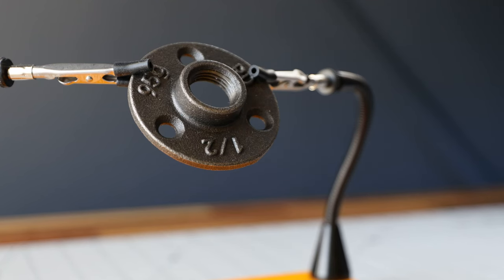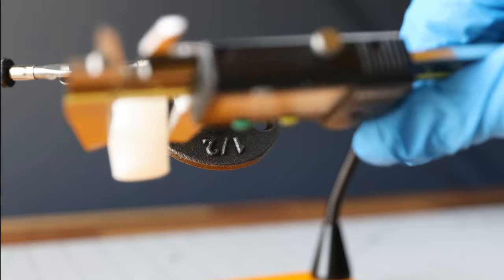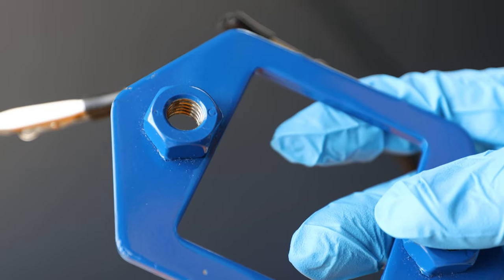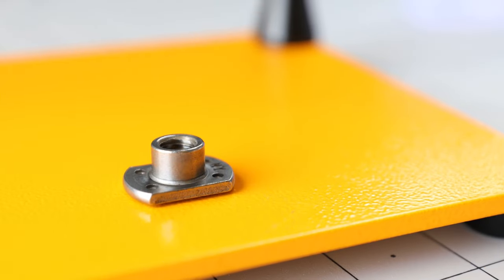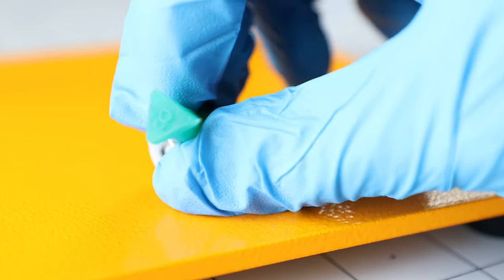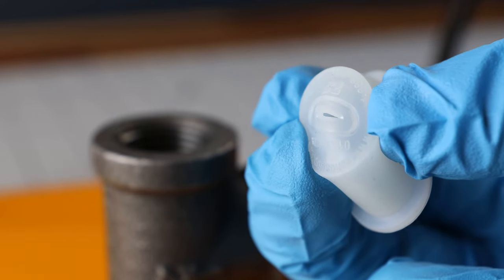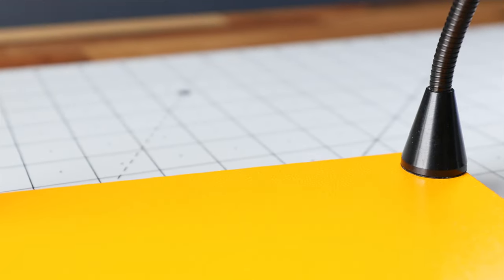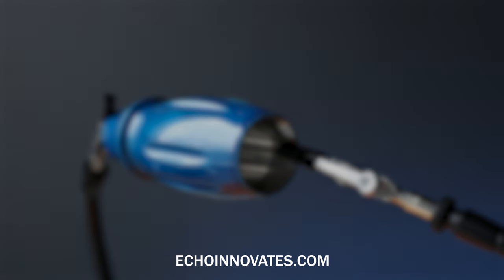How To Mask Threaded Holes before Powder Coating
Learn the basics of masking off threaded holes (both blind holes & through holes) for powder coating and e-coating processes.